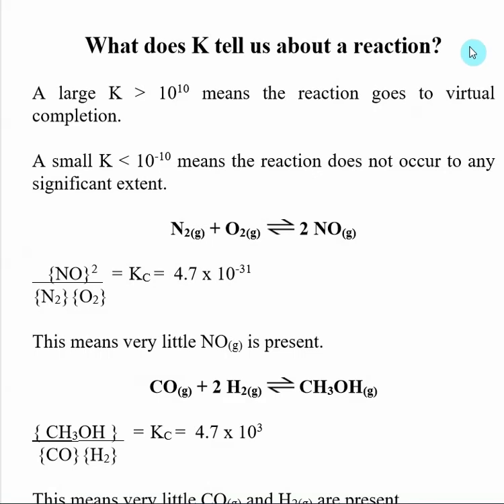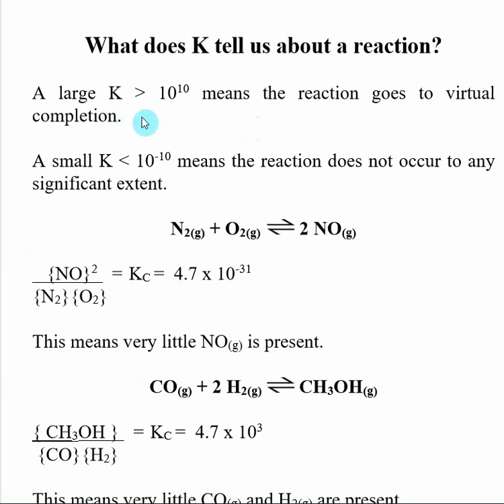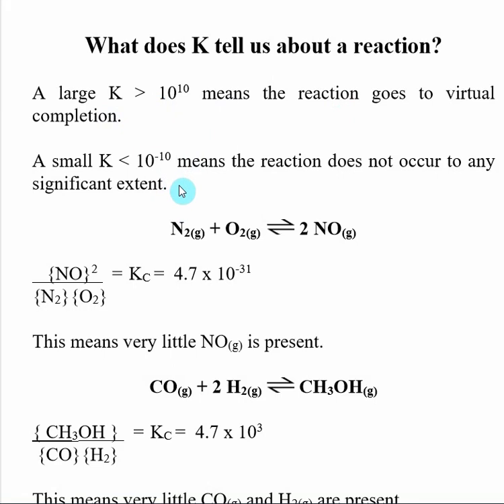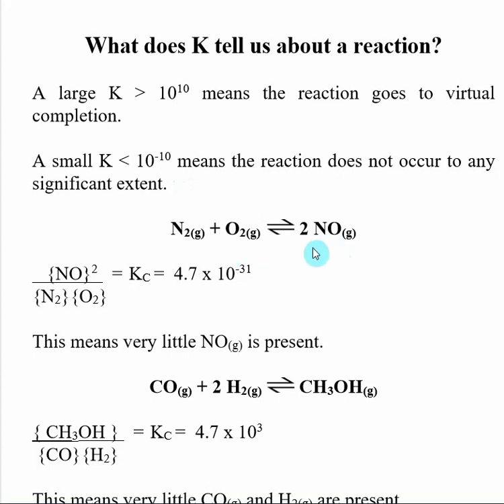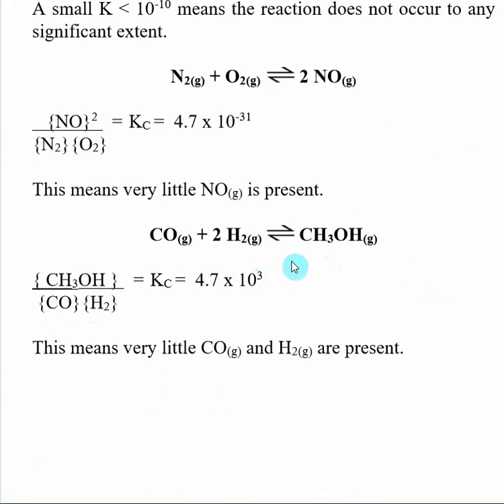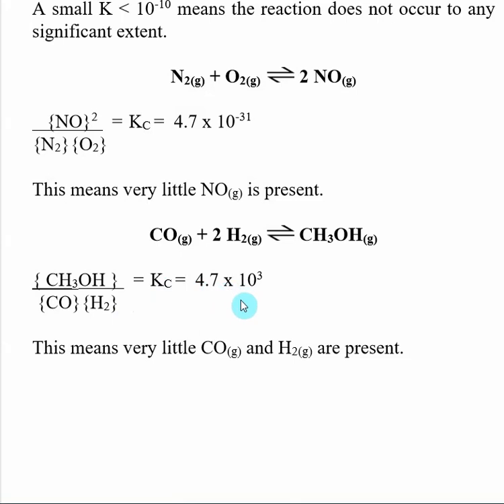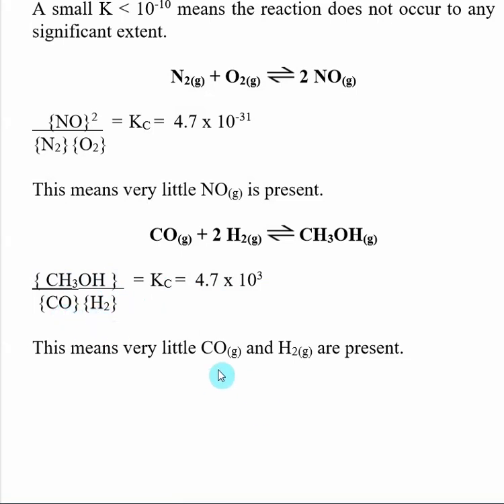What does K tell us About a Reaction?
A large K greater than 1010 means the reaction goes to virtual completion.

A small K less than 10-10 means the reaction does not occur to any significant extent.

N2(g) + O2(g)  -  2 NO(g)

   {NO}2   =  KC =  4.7 x 10-31
{N2}{O2}

This means very little NO(g) is present.